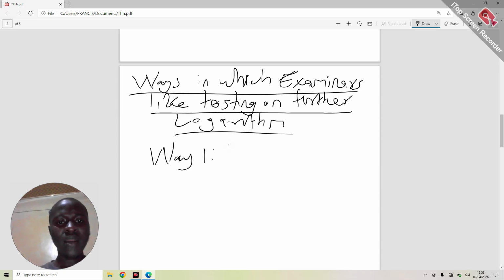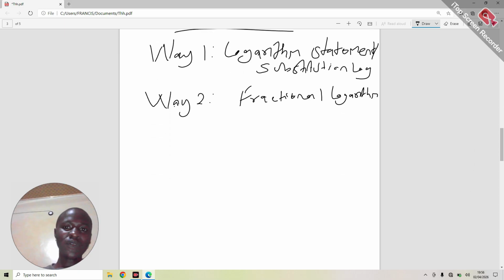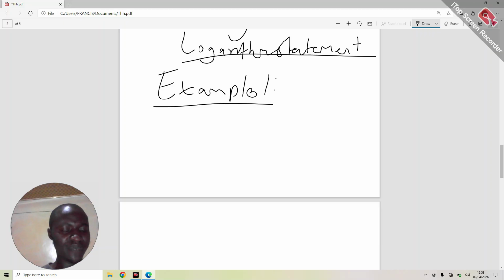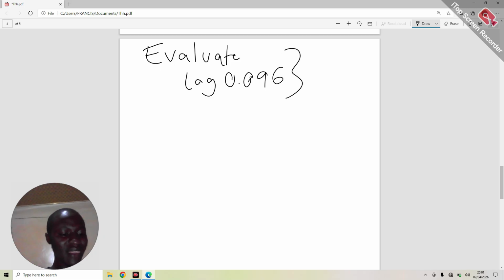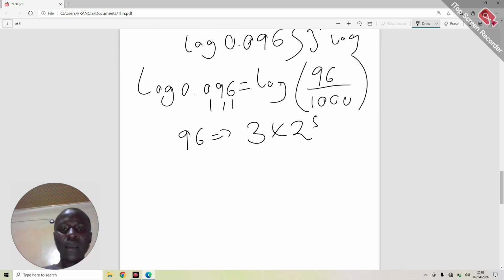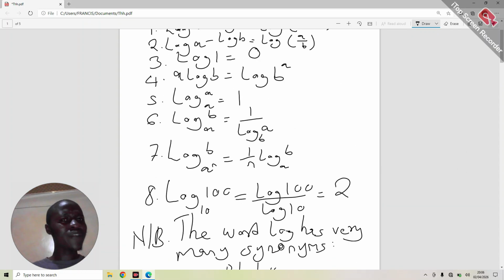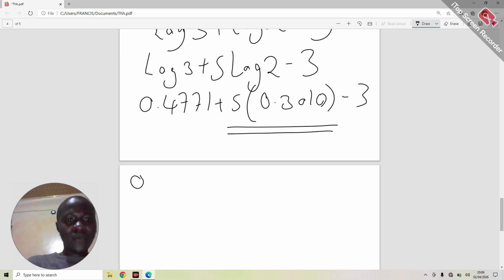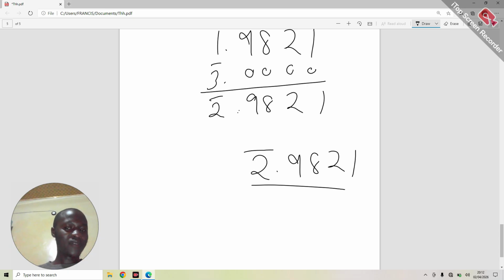KCSE Mathematics | How Further Logarithms Are Tested in KCSE Exams | Part 3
In this lesson, we explore how Further Logarithms are tested in KCSE Mathematics examinations. You'll learn the common question formats used by examiners and how to approach them with confidence.
This lesson is suitable for:
KCSE candidates
Teachers and anyone revising logarithms
If you find this lesson helpful: 👍 Like the video
📚 Don't forget to watch the complete Further Logarithms playlist for a step-by-step understanding of the topic.
Thank you for learning with Francis Omondi Mathematics.